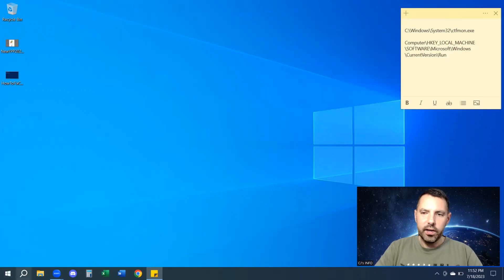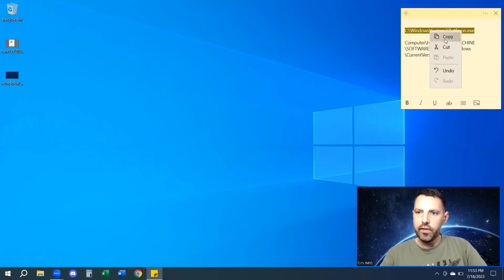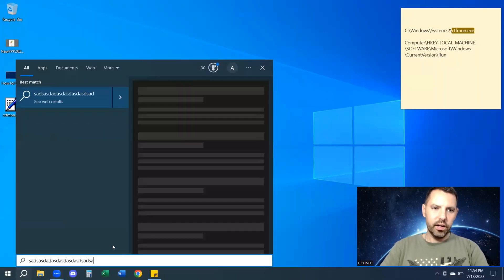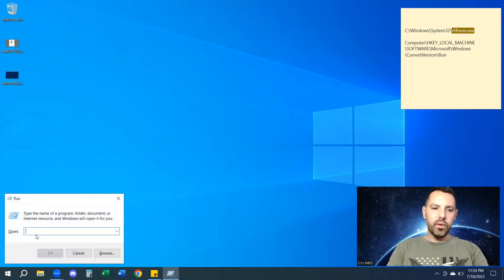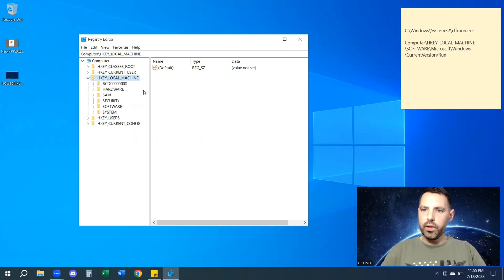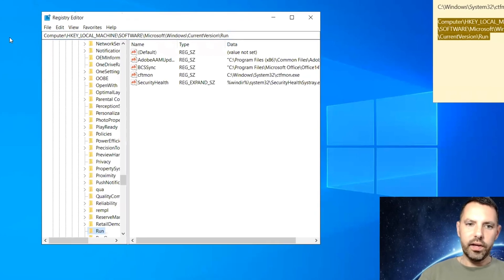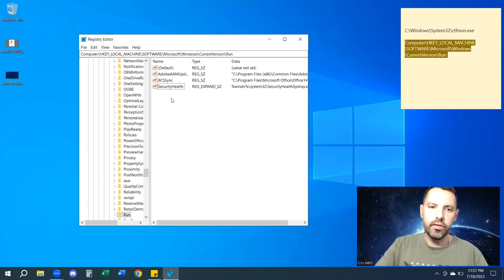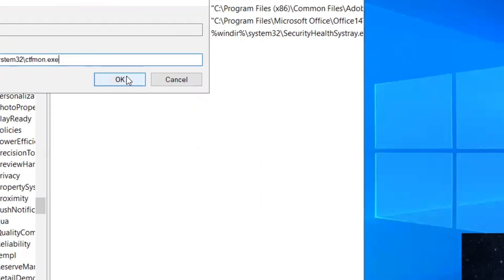How To Fix Windows 10 Search Bar Not Working - Win 10 Search Bar SOLVED!!!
Learn How To Fix Your Windows 10 Search Bar When Not Working - SOLVED!!! I Have Solved Your Windows 10 Search Bar When Not Working. Find Out How You Can Fix Your Windows 10 Search Bar By Making It Work Again With An Easy Temporary and Permanent Solution! You Decide How You Want To Solve Your Windows 10 Search Bar When It’s Not Working. If You Want Your Windows 10 Search Bar To Work Again Just Follow The Easy Steps Below!

Temporary Solution:
-Go to Google.com In Any Browser (Google Chrome, Firefox, etc.)
-Copy and Paste: C:\Windows\System32\ctfmon.exe
-Press Enter
-Ctfmon.exe Will Download To Your Downloads Folder
-Move or Drag To Desktop If You Want
-Double Click On Ctfmon.exe To Run and It Will Allow Search Bar To Function Again
-You Will Need To Always Double Click On Ctfmon.exe each time your computer restarts
-If you do not want to keep having to do that, follow the Permanent Solution steps below

Permanent Solution:
-On Your Keyboard Press "Windows Key" and Letter "R" At Same Time or Search "Run"
-Type: "regedit" in Run
-Press "Enter" or "OK" to run "regedit"
-Message Appears: Do you want to allow this app to make changes to your device?
-Press "YES" to the Windows Message
-Registry Editor should now be opened
-Copy This File Path Below and Paste it at the top Search of the Registry Editor:
Computer\HKEY_LOCAL_MACHINE\SOFTWARE\Microsoft\Windows\CurrentVersion\Run
-Paste The File Path At The Top of The Search Bar To Take You Directly To The Folder
-Or Open Each Folder Until you Get to the Right folder (Copy & Paste Is Faster)
-Delete The Current ctfmon String Value that Shows
-Confirm Value Delete Message Appears
-Press "YES"
-If No Ctfmon String Value Is Showing Just Create a New One
-Right Click In The Folder and Press "New Then String Value"
-Right Click On Ctfmon and Press "Modify"
-Copy This Command Below and Paste it in the Value Data
C:\Windows\System32\ctfmon.exe
-Press "OK"
-Test Your Windows Search Bar To See If It's Working
-If it Does Not Work, Restart Your Computer Then Test It Again
-If It Still Does Not Work, You Will Need To Use The Temporary Solution But The Permanent Solution Should Work As It Did For Me, Make Sure You Followed The Steps Correctly